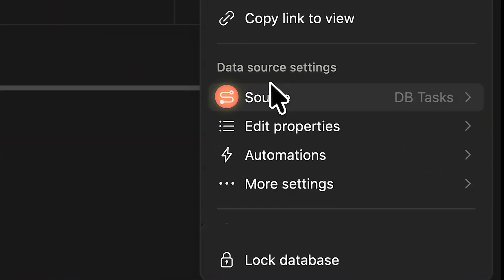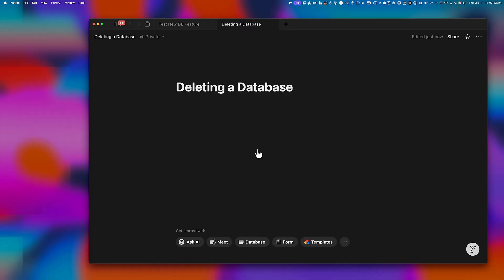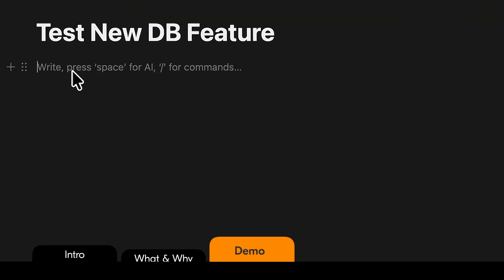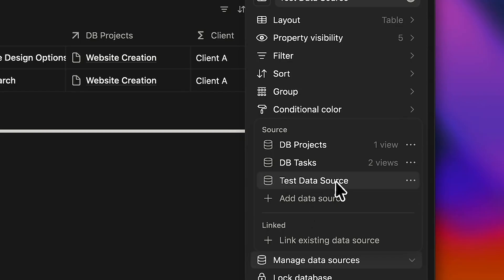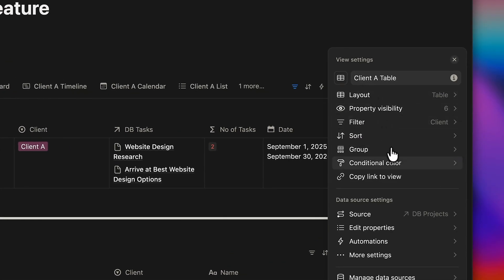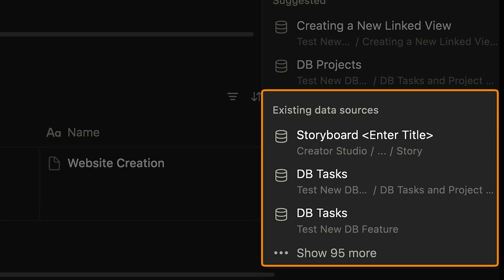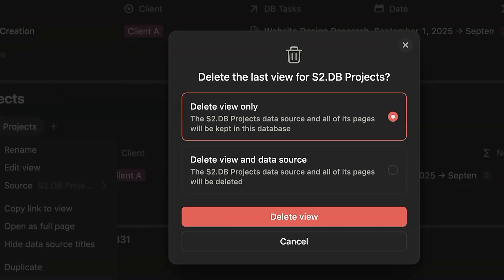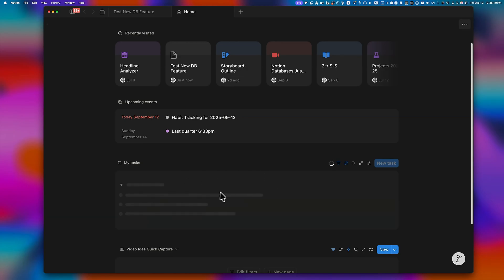Notion Databases Just Got Terrific with a Power Mode (But You’re Not Using It)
Notion just changed databases forever in a fundamental way, so you shouldn't go back to using databases the old way.

::CHAPTERS::
00:00:00 - Introduction
00:00:26 - What & Why ?
00:02:11 - The Demo
00:05:10 - What else has Changed ?
00:08:00 - Why Now ?

I have one of the most comprehensive Notion Templates that work for to manage your life and business called SparkFlow - Here is the

:: ABOUT ME ::
Hi, I’m Murali — welcome to the channel!
I share insights to help you maximize productivity and make meaningful change. With 25+ years as a Management Consultant, I bring practical lessons and sharp strategies for personal and professional growth.